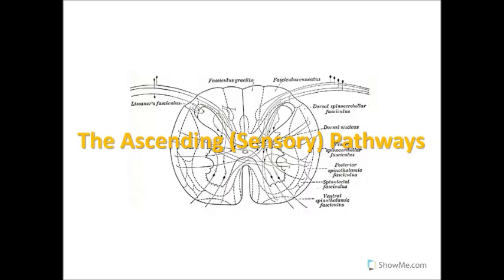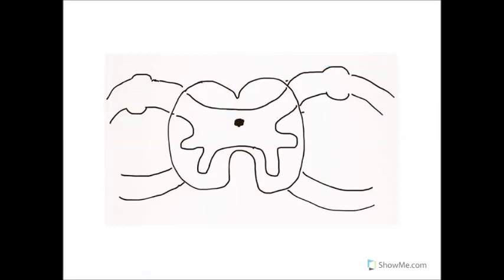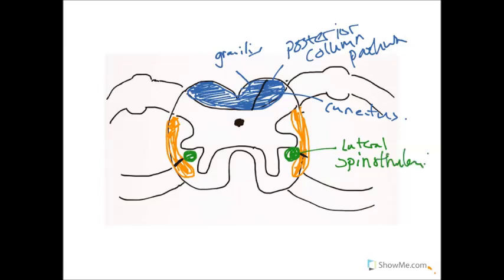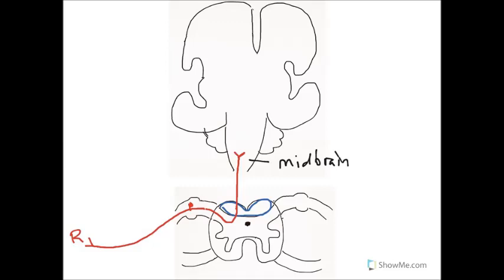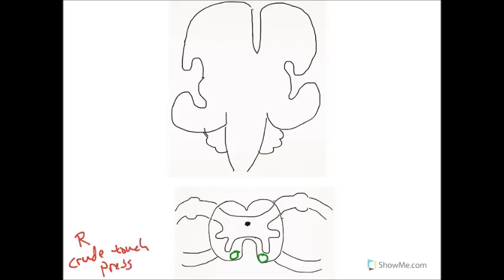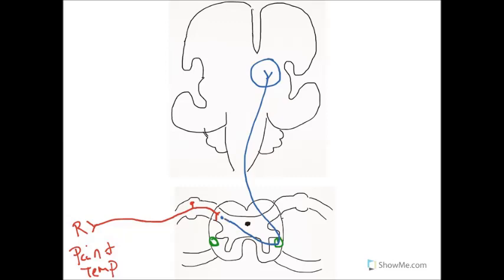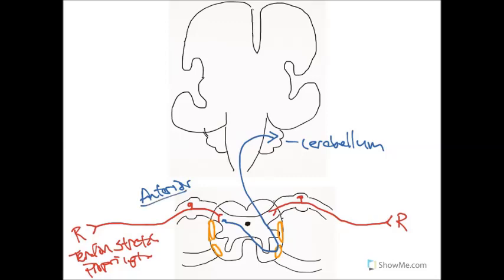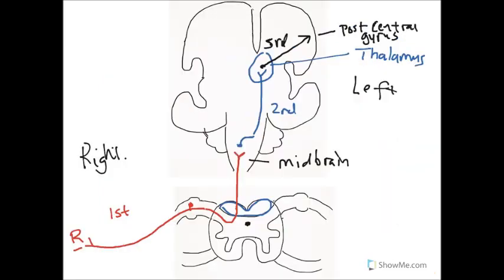Ascending (Sensory) Pathways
In this video I discuss the various sensory pathways, what information they carry, where they cross over, and where they terminate.